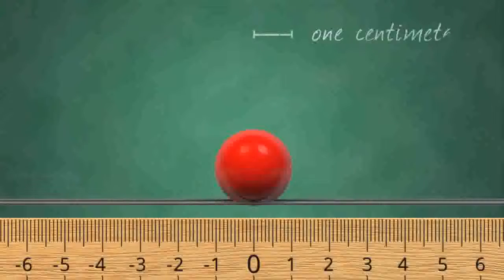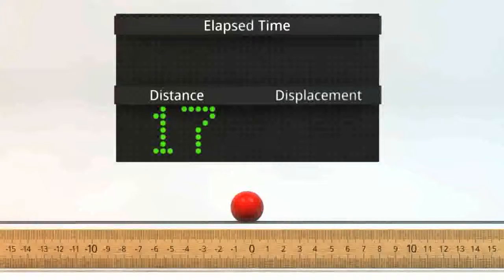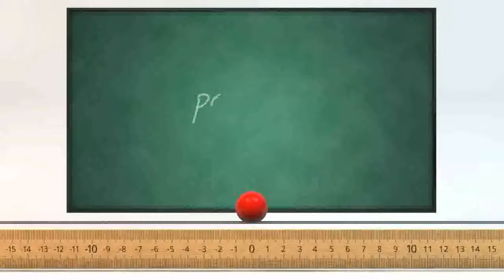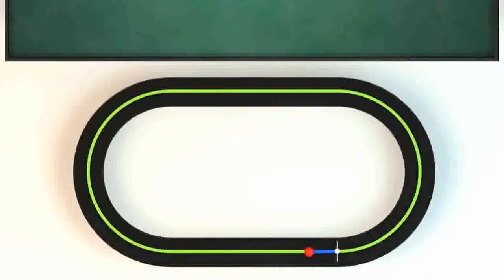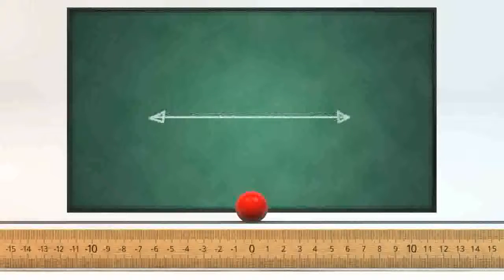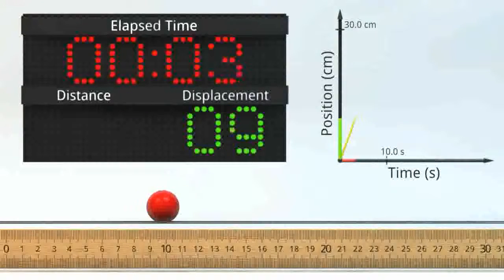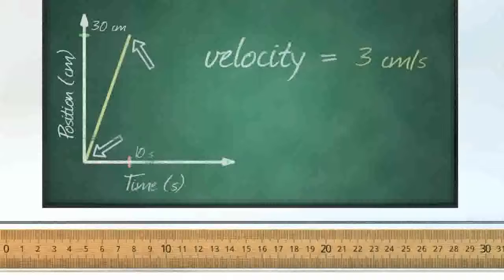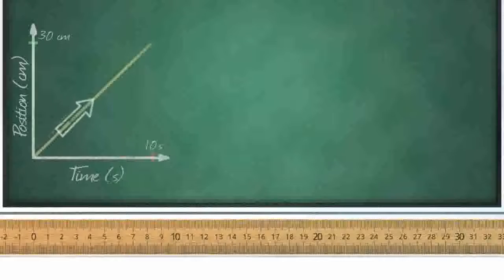One Dimensional Kinematics